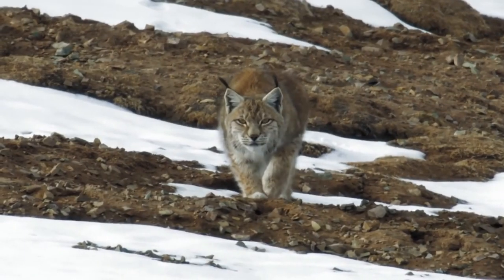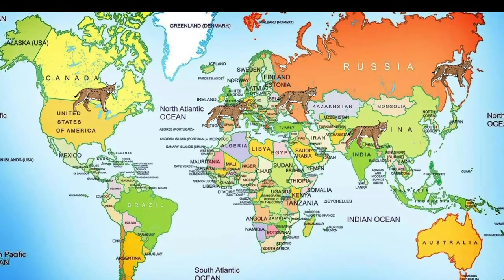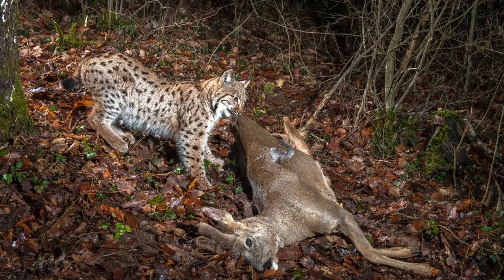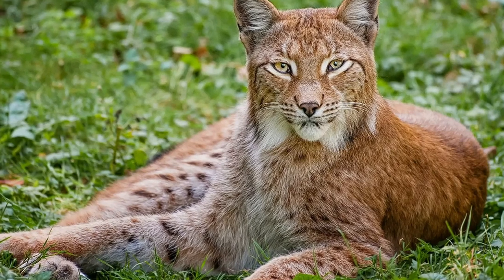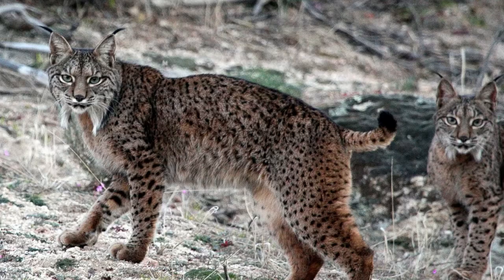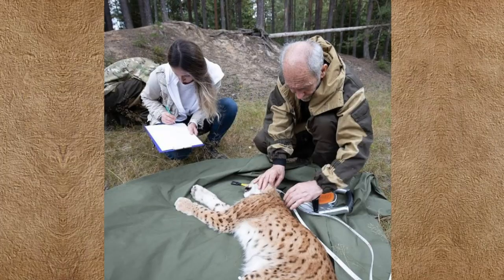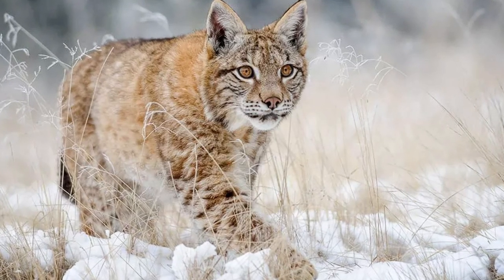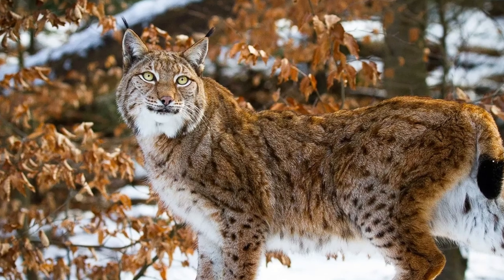This Great Hunter – Lynx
Hey there! The Lynx is the great hunter who eats hares, mice, owls and even deer. There are four species of the lynx – Iberian, Canadian, Eurasian lynx and bobcat. However some lynx need to help from people.  In Russia was open the rehabilitation centre for releasing lynx to the wildlife in 2019.
Have a nice watching about lynx!